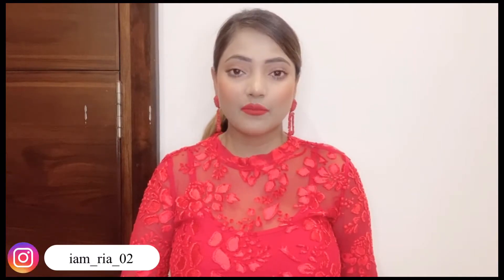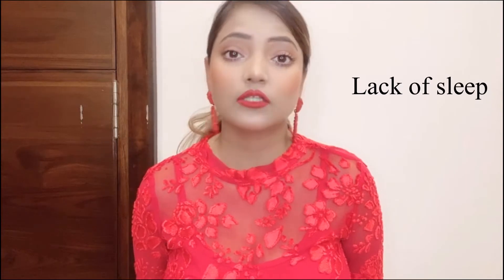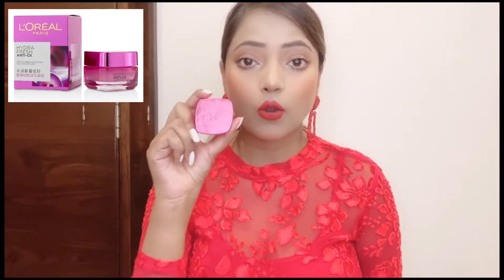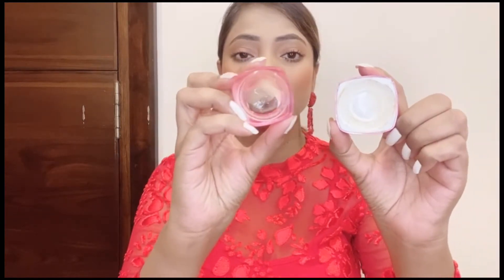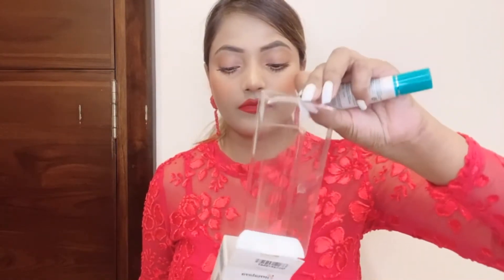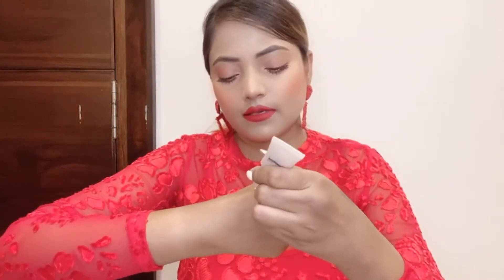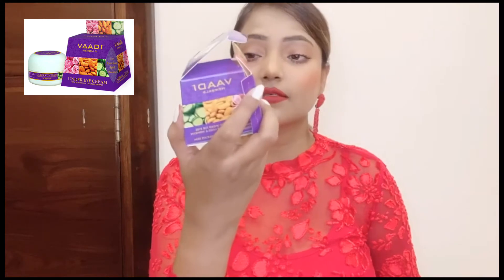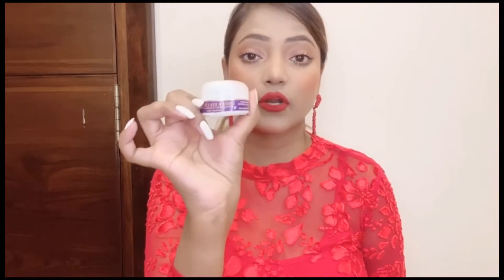Best Under Eye Cream For | Dark Circles,Puffiness, Fine Lines& Wrinkles | Honest Review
Hey guys,

In this video I'm reviewing an eye cream which cures all problems related to eyes like dark circles,fine lines, wrinkles, Puffiness and lots more..

This video all about under eye cream, dark circles removel cream uses, how to use and price

Use the Under eye cream twice daily and especially before going to bed to see amazing results within
3 weeks,

➡️ Himalaya Under Eye Cream (15 ml)

➡️ Vaadi Herbals Under Eye Cream - Almond Oil & Cucumber Extract (30 g)

Copyright: All the contents of this channel is created by me. Please do not copy or use any content provided on this channel without my permission

bye!